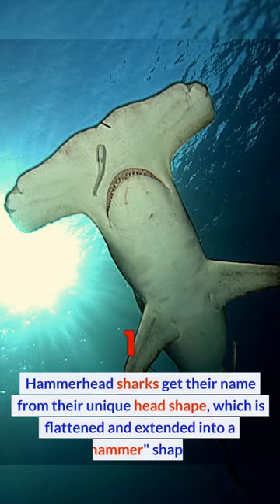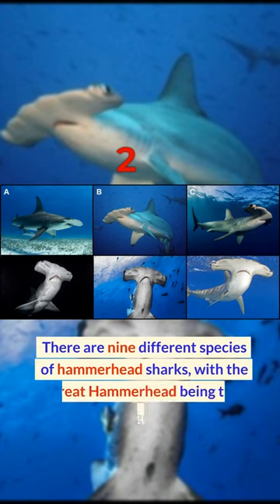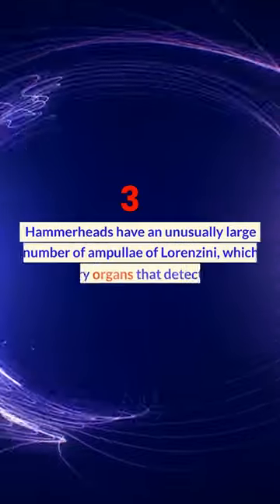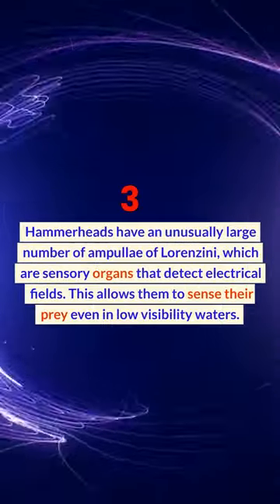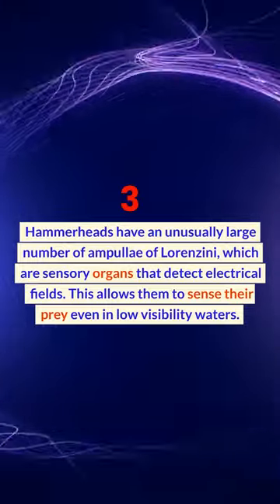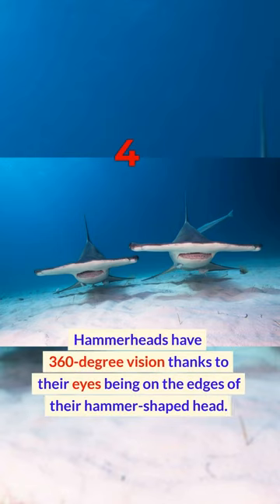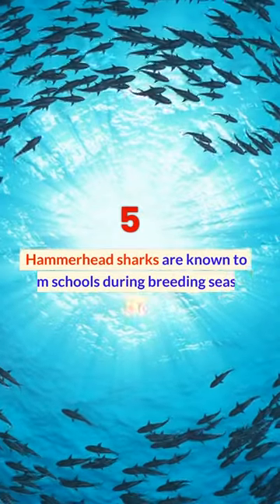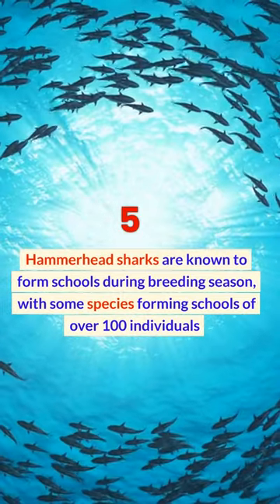5 TRUE FACTS about Hammerhead Sharks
Bet you didn't know these TRUE FACTS about Hammerhead Sharks!

Hammerhead sharks get their name from their unique head shape, which is flattened and extended into a "hammer" shape. There are nine different species of hammerhead sharks, with the Great Hammerhead being the largest. Hammerheads have an unusually large number of ampullae of Lorenzini, which are sensory organs that detect electrical fields. This allows them to sense their prey even in low visibility waters. Hammerheads have 360-degree vision thanks to their eyes being on the edges of their hammer-shaped head. Hammerhead sharks are known to form schools during breeding season, with some species forming schools of over 100 individuals